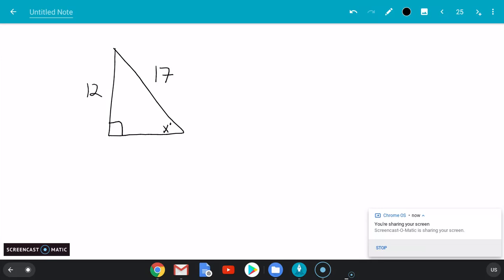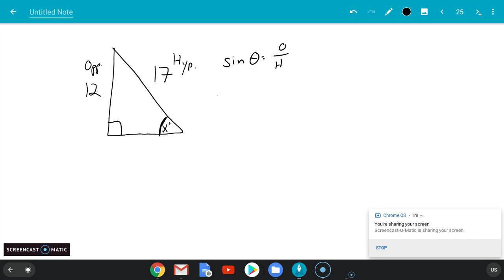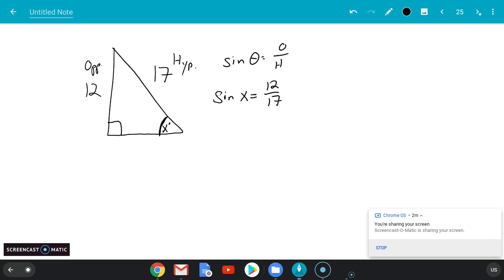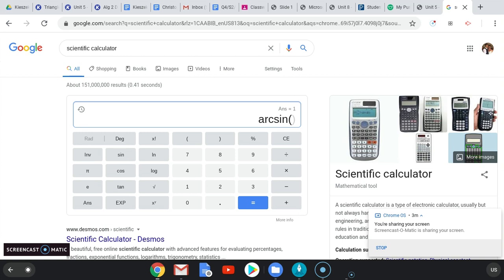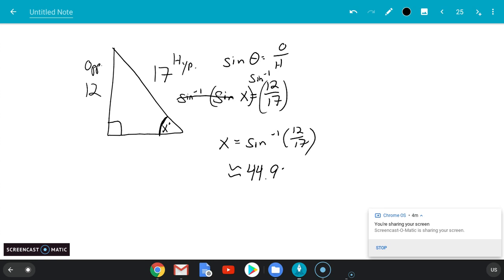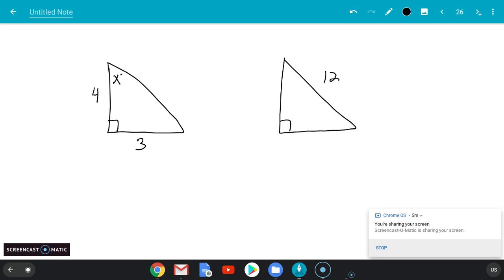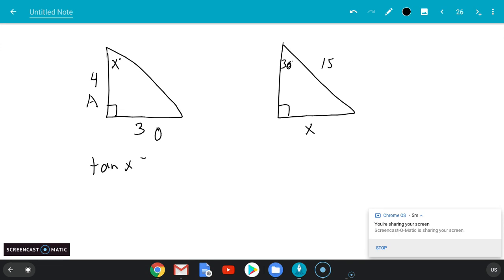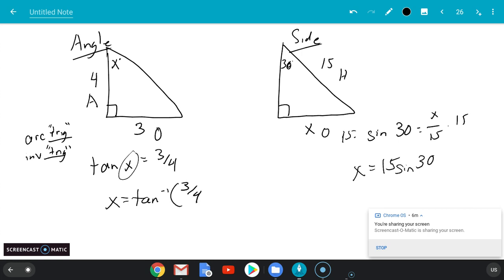Geometry Trig Angle Measure SUPPORT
Support video on how to find angle measures of right triangles using trig.